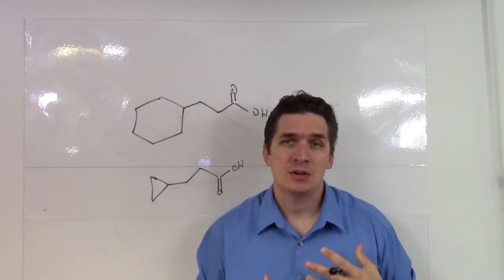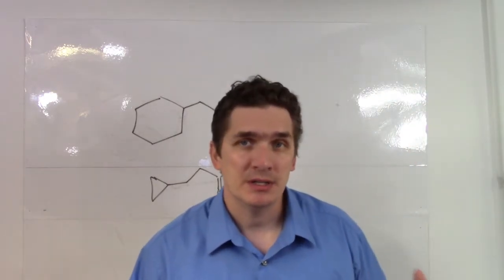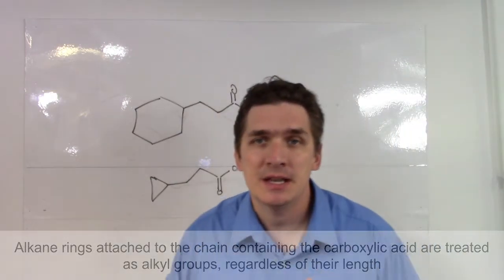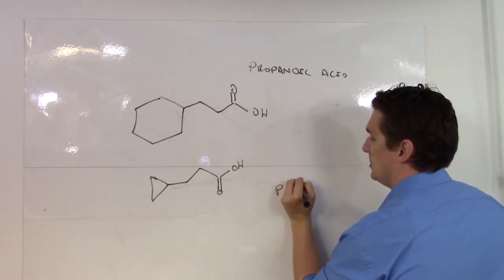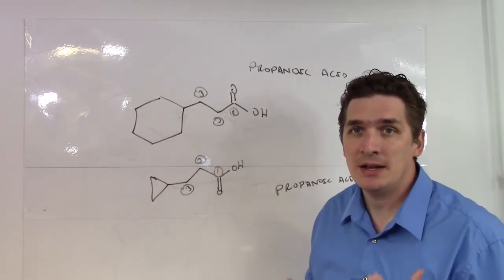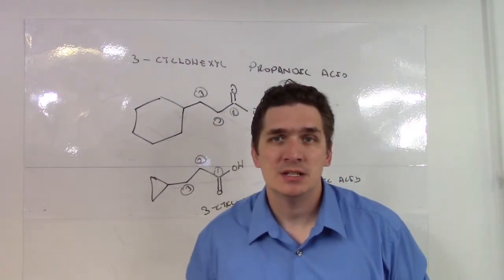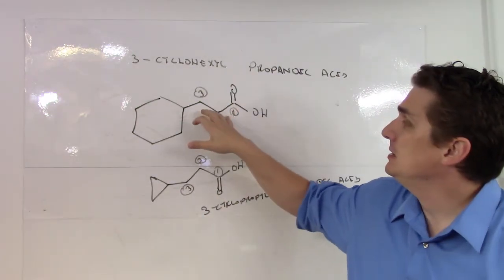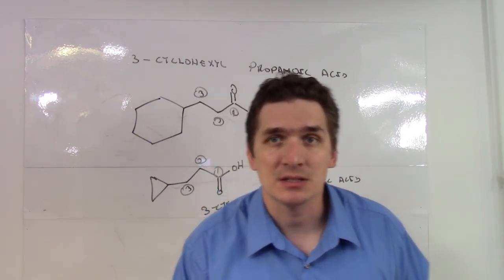Naming Cyclic Carboxylic Acids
Let's ramp it up a little and add a ring to it, shall we?